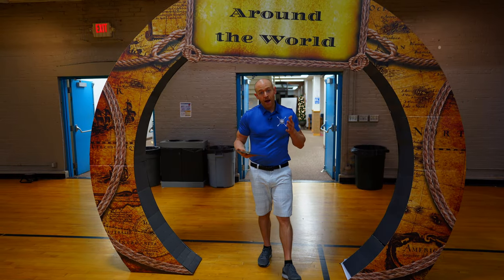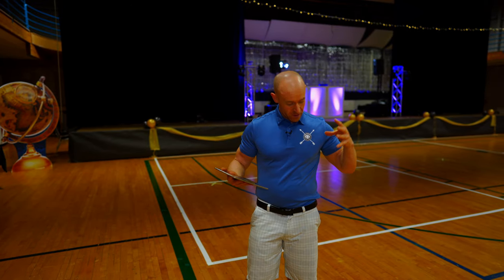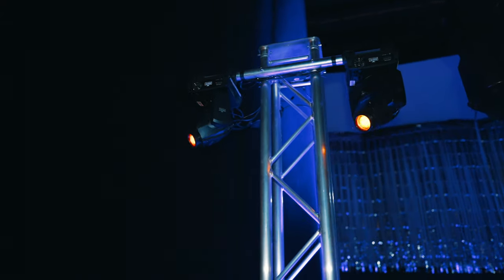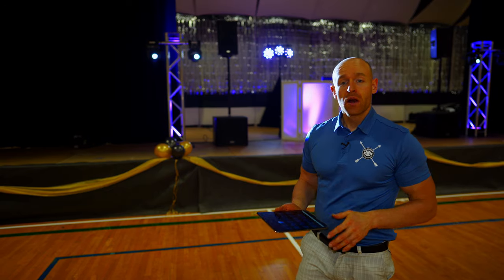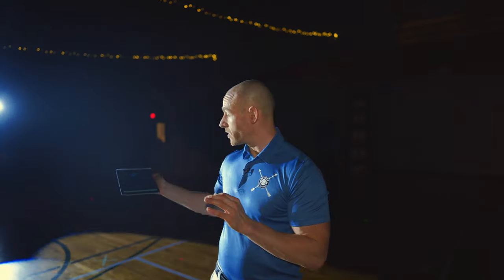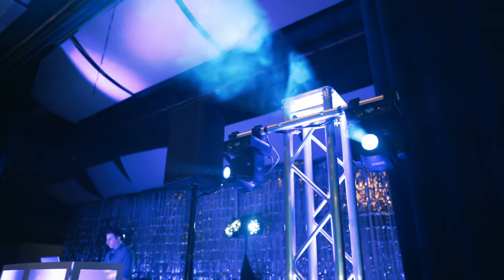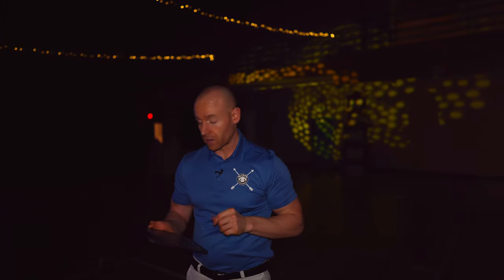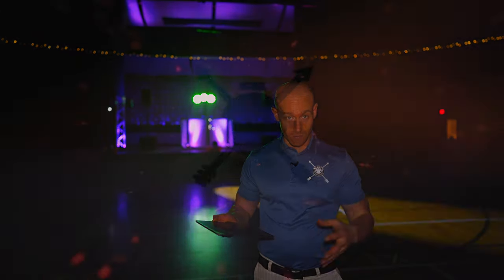Portland Best School Dance DJ | Prom and Winter Formal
Portland School Dance Prom DJ . How do you hire a professional school dance DJ? Here’s a list of five things every school must consider when hiring an Oregon DJ.

Whether you’re in Portland or another school district in Oregon, hiring a DJ for your school prom should be a relatively easy process, especially if you follow this advice. Most important, make sure you work with a pro, like the team at DJ Cutt Entertainment.

Your dance needs a professional sound system

When you’re hiring a DJ, you aren’t just getting someone who can pick out popular music. An experienced and credible Oregon DJ will also bring their own professional sound gear. This is essential if you want to create a fun and festive atmosphere for your school event.

Speakers aren’t a one size fit all solution. If your DJ only has one type of speaker, then you’ll want to find someone else who is able to match gear to your specific requirements. At DJ Cutt Entertainment, we have a wide range of sound equipment and we will tailor a sound solution to fit your venue and the number of participants.

It’s important that the music not be too loud or two soft, but evenly cover the dance floor. That’s our goal at every event.

Music for both the kids and the adults

You want your students to have fun and be able to listen to the music they like. But you also have a responsibility to only play appropriate music at an official school function. It’s important to work with a DJ who fully understands how to balance these two competing demands.

At DJ Cutt Entertainment, we give the students a chance to pick out the songs they want to hear before the dance. This also allows parents, teachers, and administrators a chance to create a no-play list and have final approval over what songs are allowed. We also know without being told which songs are inappropriate for a school setting.

Lighting schemes to match your dance theme

Sound is only one half of the school dance equation. A professional DJ will also bring premium lighting effects that create just the right atmosphere. From laser light shows, wall effects, and LED screens playing music videos, we can design a custom lighting package that matches your budget.

The best part is we can create lighting scenarios that complement your dance theme, including custom lighting displays that feature your school logo or slogan, or whatever you want.

Fun add-ons like a photo booth

A good DJ offers more services than just playing music. DJ Cutt Entertainment can also supply extra features like a digital photo booth. Every school dance should have a photo booth, a cheap but classy way to create unforgettable memories for everyone in attendance.

Rest easy knowing you hired a professional

DJ Cutt Entertainment provides professional, fully trained DJs who know what they are doing. We’ll schedule a site walk through prior to your event to ensure we plan everything out exactly right and there is no miscommunication. Our DJs are insured and have undergone background checks, and are willing to supply any information you need to ensure compliance with your vendor guidelines.

During the event, our DJs will always comport themselves professionally. They will be dressed appropriately and will never drink alcohol on the job.

DJ Cutt
750 SW Halsey Loop